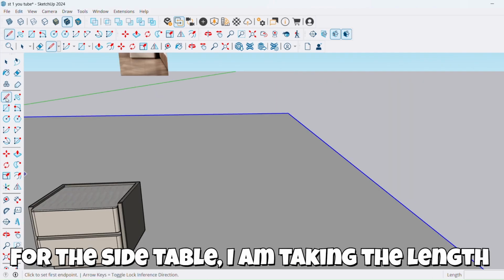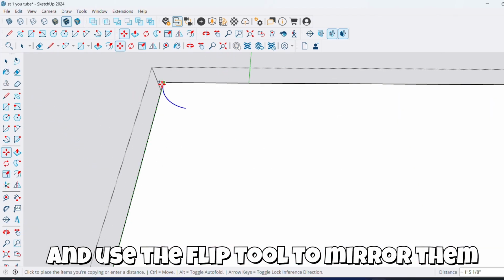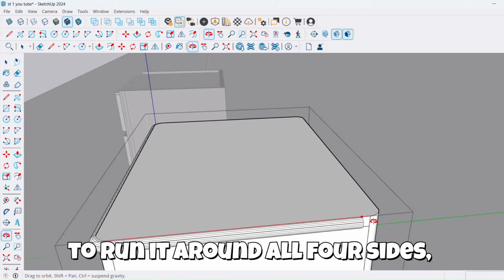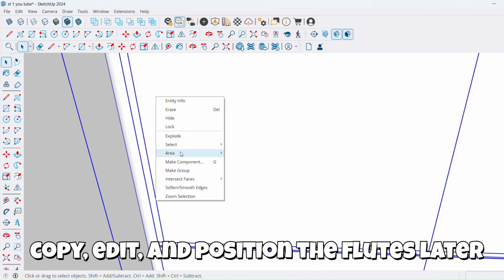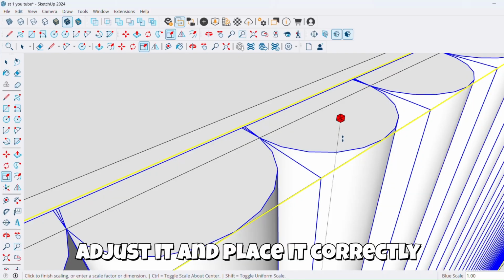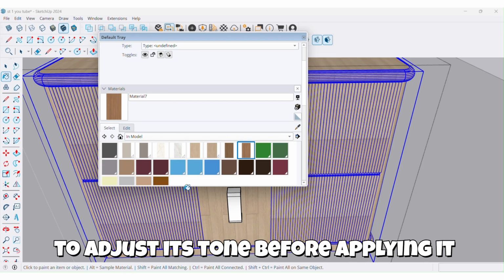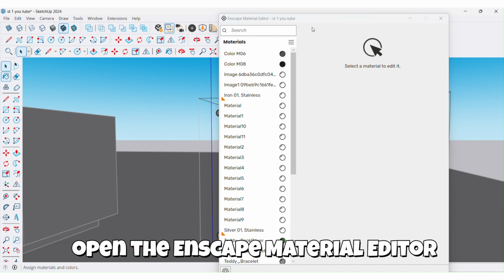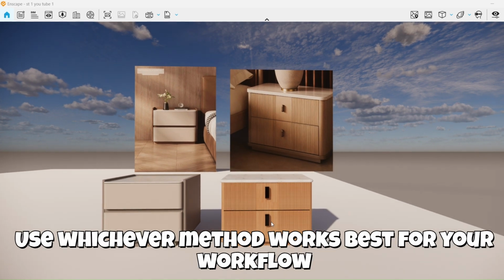3d Side table in Sketchup Option 2✍️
SIDE TABLE OPTION 2.

Hello people here comes episode 8 of Sketchup episode series!